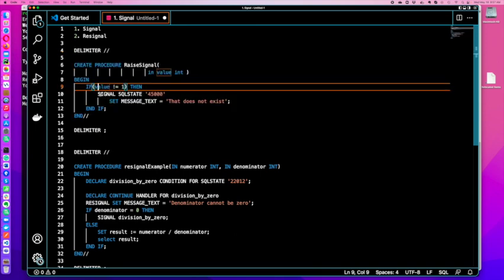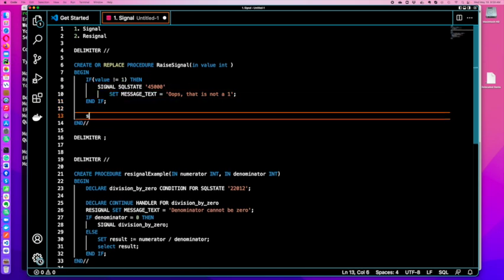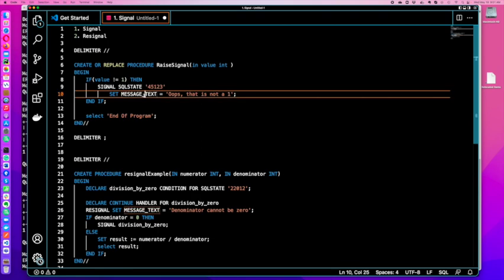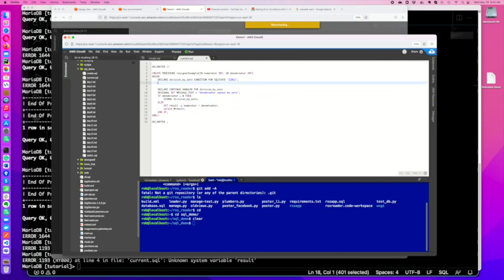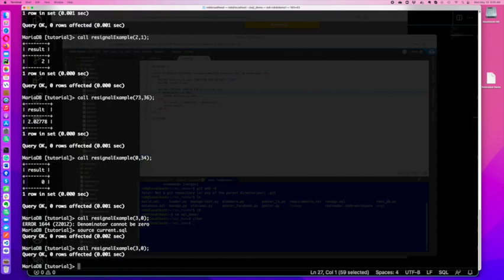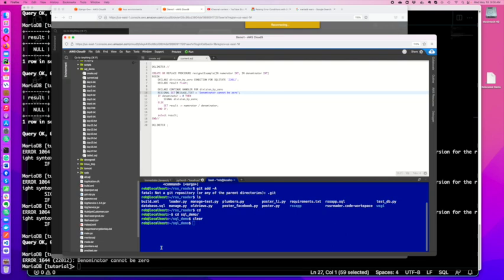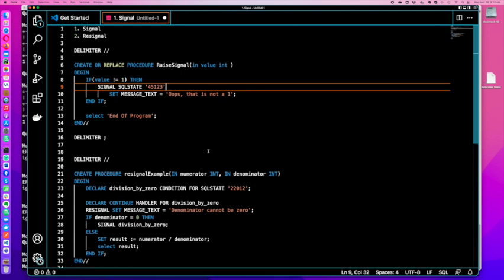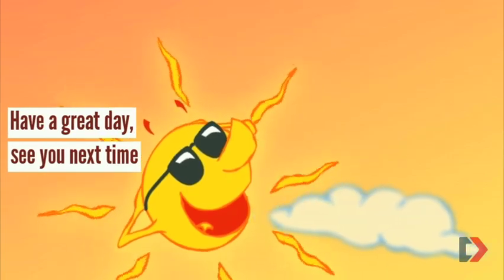SQL Tutorial - Signal and Resignal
1. Signal
2. Resignal

DELIMITER //

CREATE OR REPLACE PROCEDURE RaiseSignal(in value int )
BEGIN
 IF(value != 1) THEN
  SIGNAL SQLSTATE '45123'
   SET MESSAGE_TEXT = 'Oops, that is not a 1';
 END IF;

    select 'End Of Program';
END//

DELIMITER ;

DELIMITER //

CREATE PROCEDURE resignalExample(IN numerator INT, IN denominator INT)
BEGIN
 DECLARE division_by_zero CONDITION FOR SQLSTATE '22012';

 DECLARE CONTINUE HANDLER FOR division_by_zero
 RESIGNAL SET MESSAGE_TEXT = 'Denominator cannot be zero';
 IF denominator = 0 THEN
  SIGNAL division_by_zero;
 ELSE
  SET result := numerator / denominator;
  select result;
 END IF;
END//

DELIMITER ;